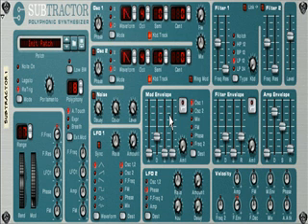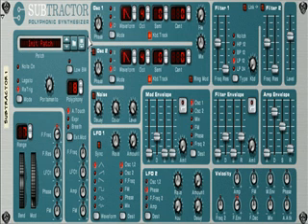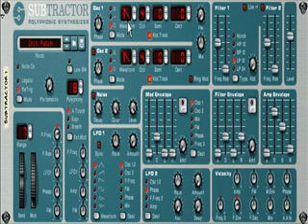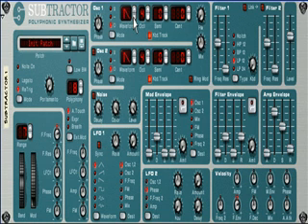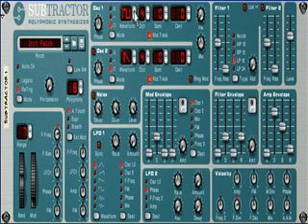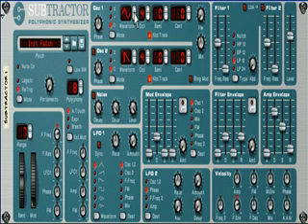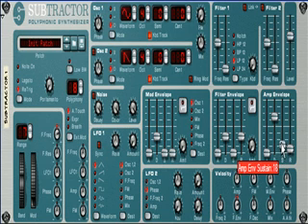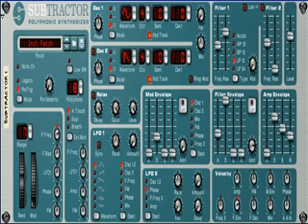MutantAudio.net - Basic Synthesis Tutorial Part 1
A lesson in basic synthesis

PLEASE NOTE: MutantAudio.net is no longer online!